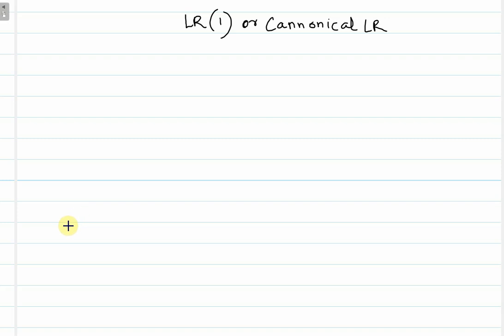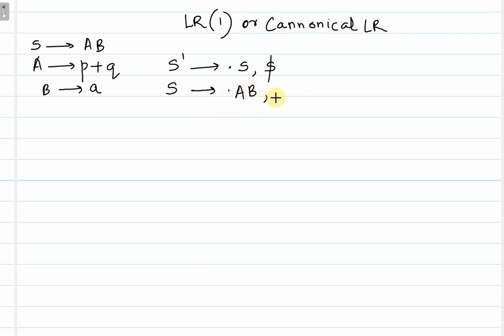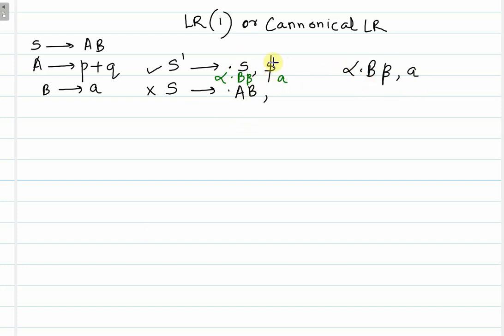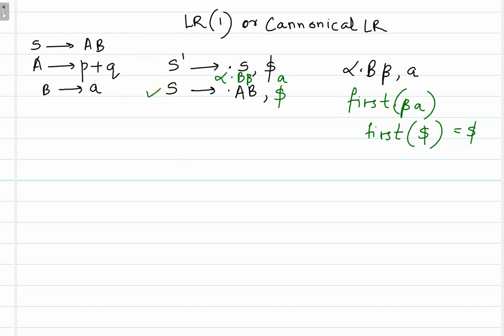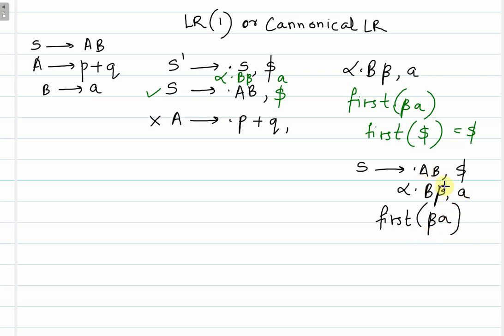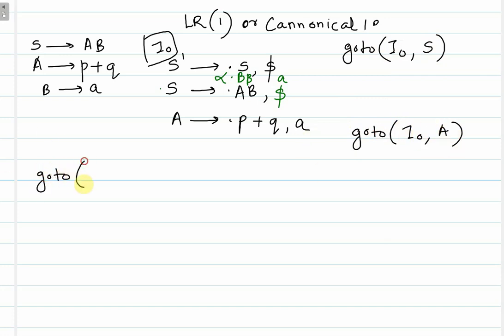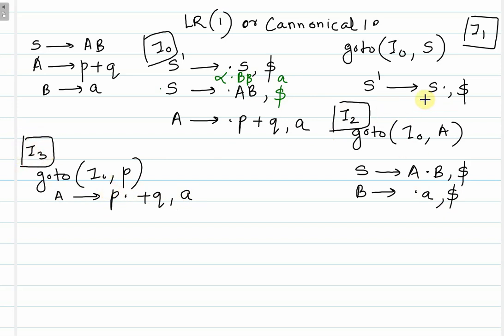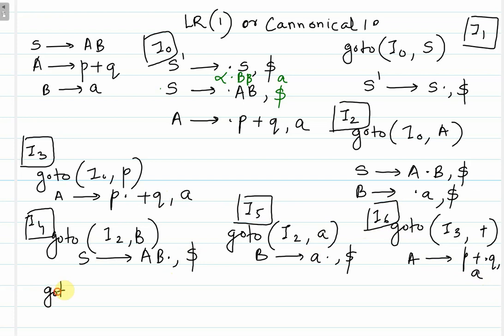Unit 2-LR1 cannonical items-1